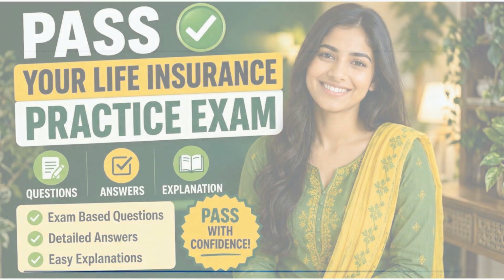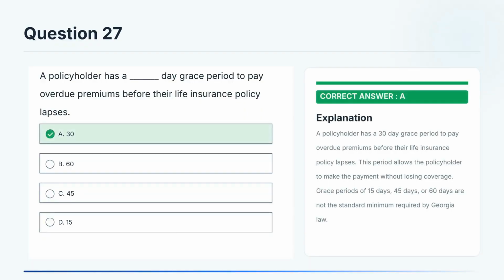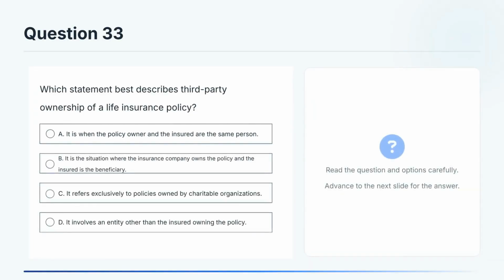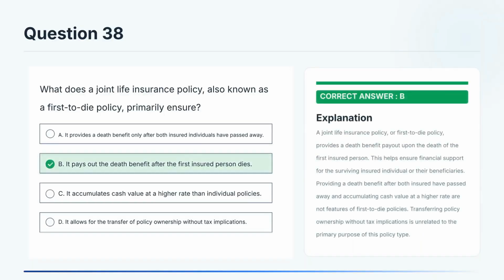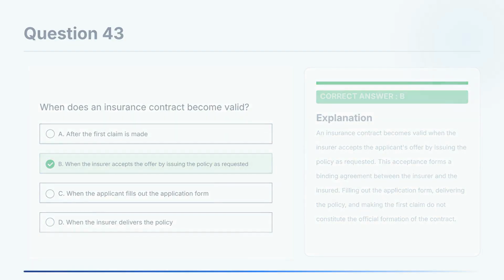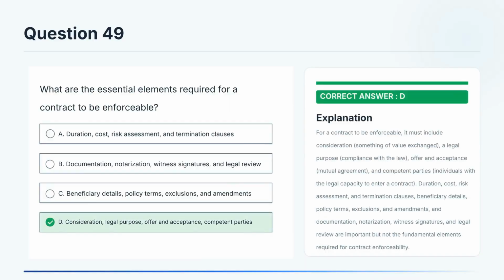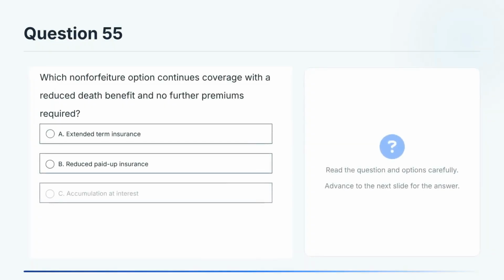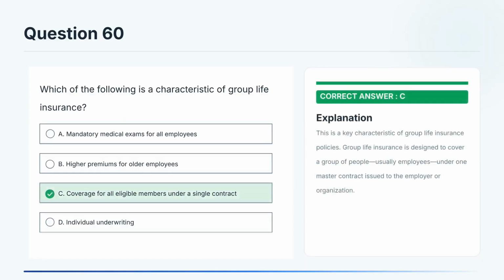🚀 Life Insurance Exam Prep: Questions That Could Be on Your Test! 💯🎯 Pass Your Life Insurance Exam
📚 Life Insurance Exam Prep – Practice Questions & Detailed Explanations

Getting ready for your Life Insurance Licensing Exam? This video walks you through real exam-style practice questions with clear explanations to help you understand key concepts and build confidence before test day.

✅ Practice Questions
✅ Detailed Answer Explanations
✅ Test-Taking Tips
✅ Great for First-Time Test Takers

Whether you're studying for your state licensing exam or reviewing before test day, these questions can help strengthen your knowledge and improve your chances of passing.

💡 Watch until the end to test your understanding and see how many questions you can answer correctly before the explanations are revealed!